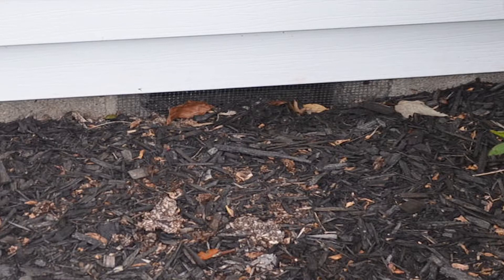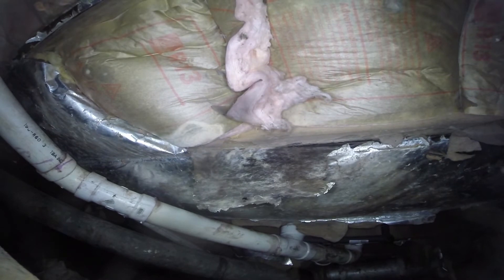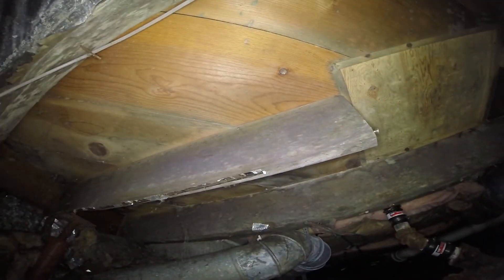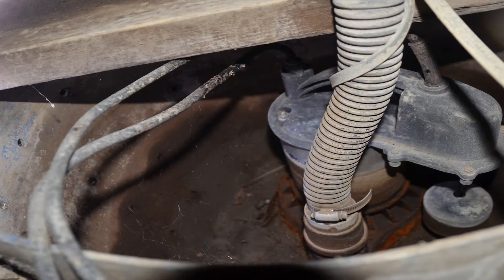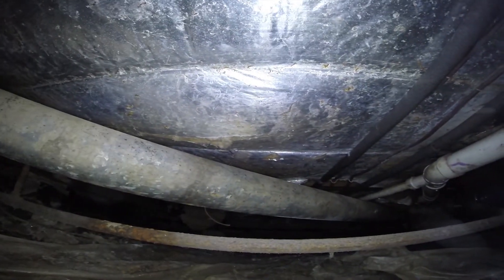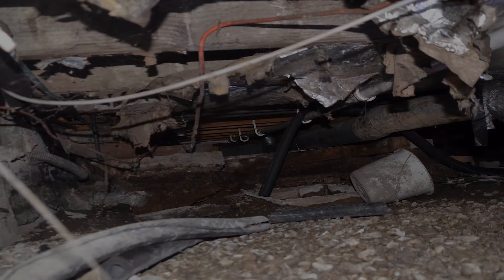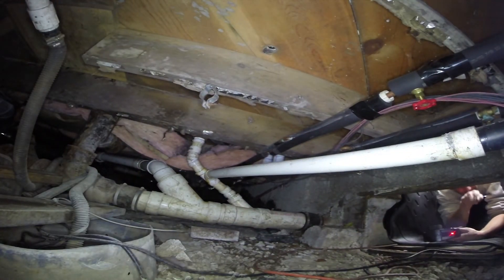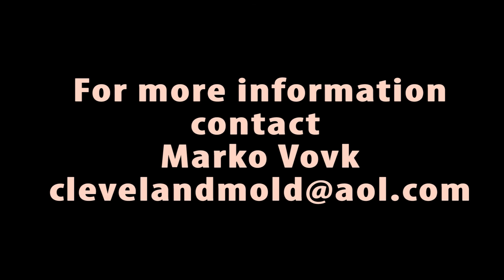How to Inspect a Crawl Space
CLICK THIS LINK TO GET YOUR 5-minute MOLD TEST

Crawl Space Inspection. How to inspect a crawl space that is too small to enter. Inspector Marko Vovk uses a remote-controlled car with a video camera. The crawl space inspection video describes problems encounter and describes how to make repairs. The crawl space was a vented crawl space that permitted water entry, leaks, high humidity, condensation, mold, and mildew, and musty house odor. The crawl space inspector Marko Vovk concludes that the crawl space needs to be repaired and changed to a conditioned crawl space.  Please contact Marko Vovk for more information or for consultation. A small fee will apply.
Call Marko Vovk for consolation with your home problem.  Most problems can be solved with a 20-minute phone consolation. The small fee is applied.
How to Find House Moisture Leaks Simple EASY TRICK Stop Water Intrusion FREE 68 Minute Fun Class
CRAWL SPACE MOISTURE PROBLEMS AND BLACK MOLD
House Talk Volume 1 Part 4 radon HVAC dehumidifier air filter sump pump crawl space pressure
Call Marko Vovk for consolation with your home problem.  Most problems can be solved with a 20 minute phone consolation. Small fee is applied.
Call for car purchase ($3500-$4000)

Water leaks into crawl at vent,  Poor Insulation,  Poor pipe and duct Insulation,  Poor vapor barrier, poor pipe hangers and supports, Sloppy electrical and sloppy plumbing, Mold and mildew on joists and timbers from high indoor humidity, Poor sump pump cover and no battery back-up, Sloppy supports, piers or columns, Missing joist hangers, Old hidden slab with undermining,